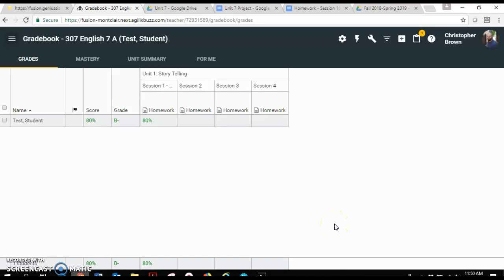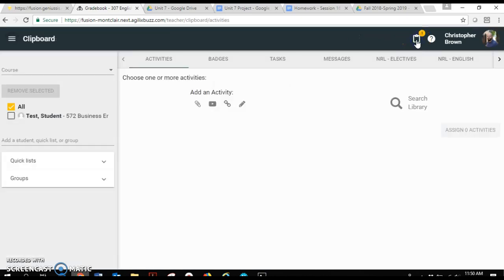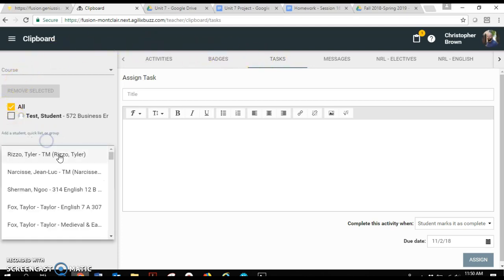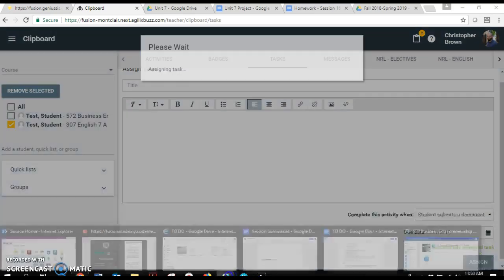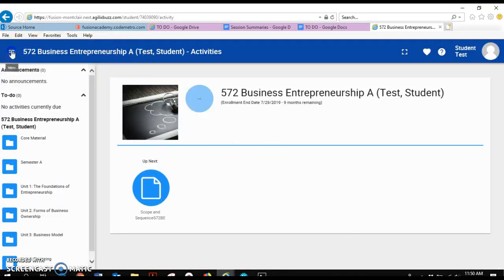Assigning a Task